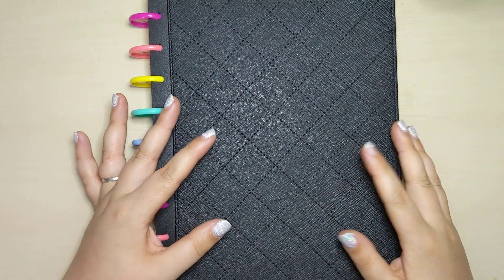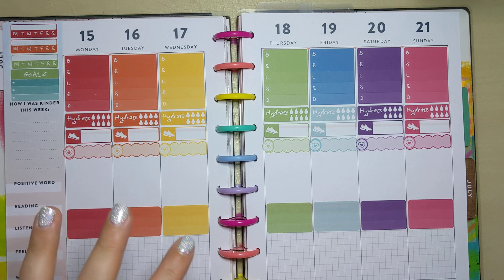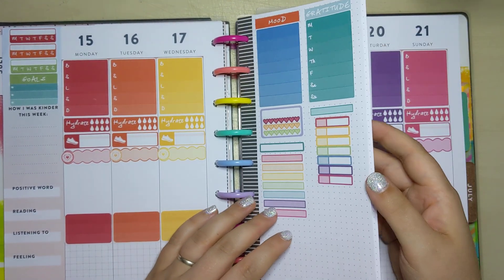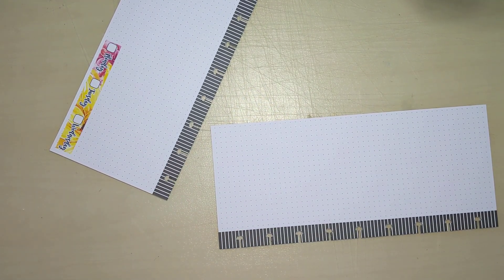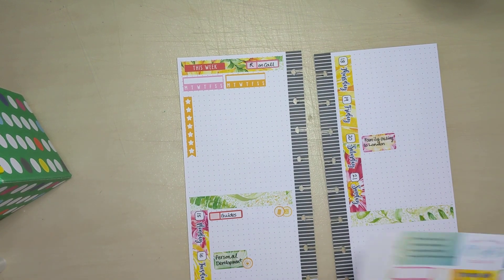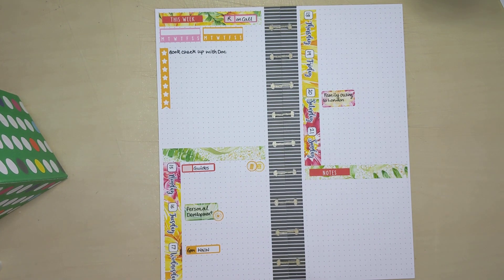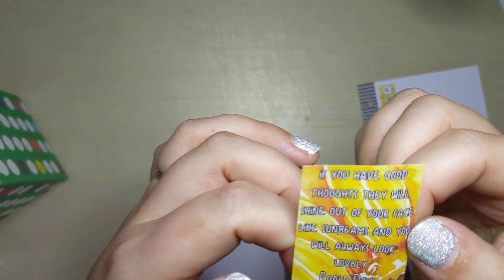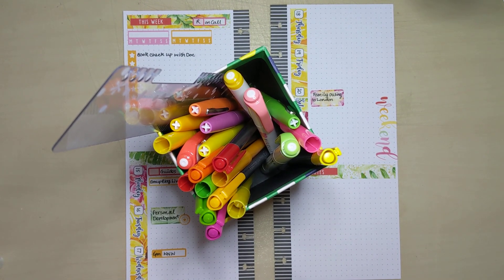Happy Planner Half Sheet Plan with me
Its Summer Challenge Week over at ElliebethDesignsUK so here's my plan with me setting up the week of 15th July.

There's a look at my wellness planner set up for the week before the main set up for my bullet journal weekly log. I've used the Sunbeams A5 core sheet to set up my weekly log and talk you through some of my current planning process.

Competition details for week beginning 15th July: Share your spread for the summer week challenge using summer EBDUK stickers on instagram or in the EBDUK facebook group with ellliebethsummerweek and you could win £10 shop credit.